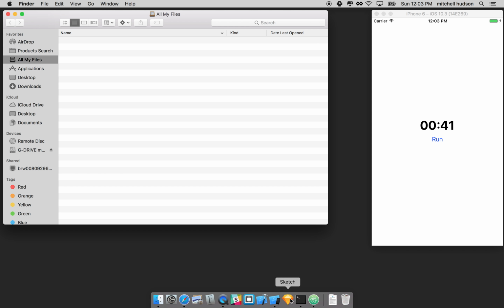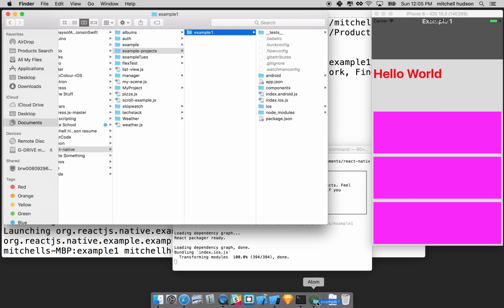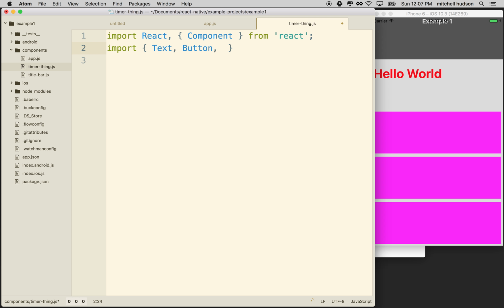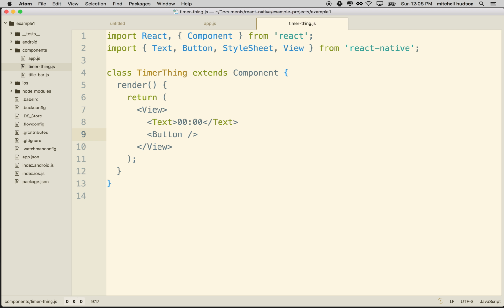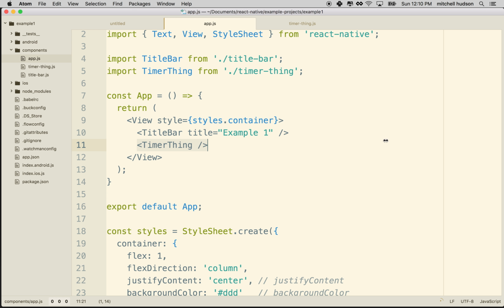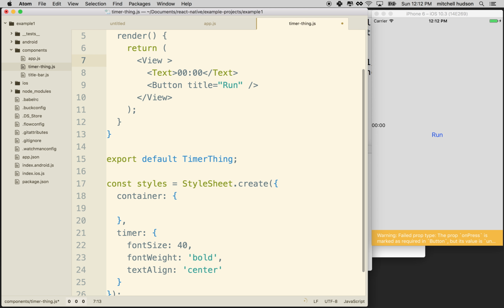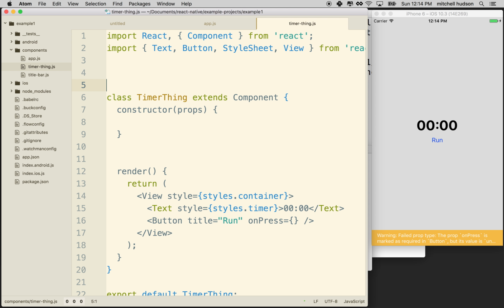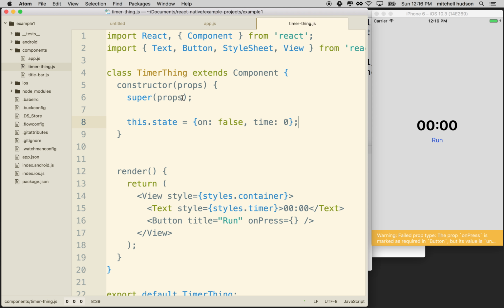07 state step 1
This is a simple example explaining how to use state on React Components. This example works with Reactive and JavaScript.